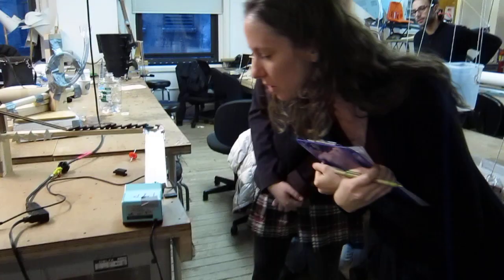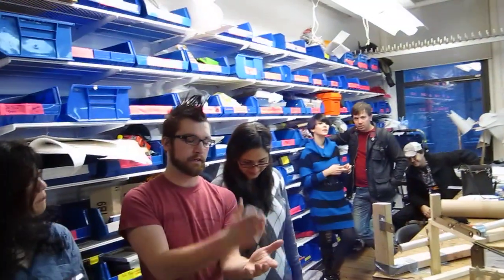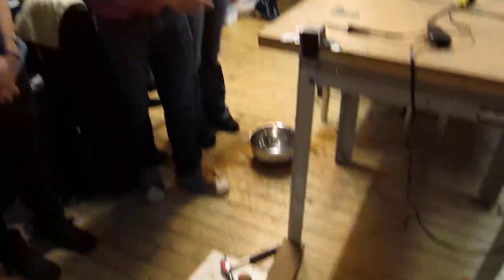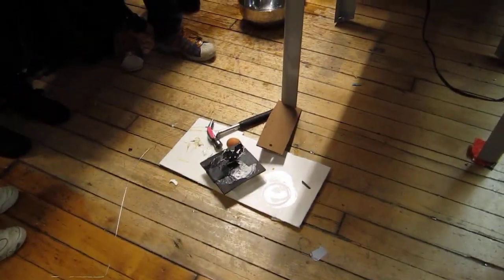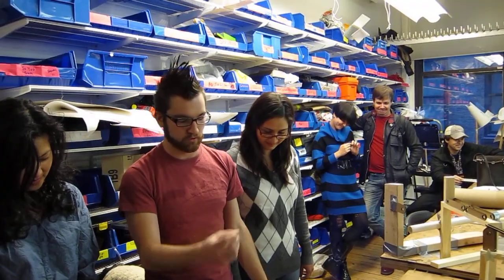Rube Goldberg Machine for Mechanisms and Things That Move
A video of my group's Rube Goldberg machine running during ITP's Mechanisms and Things That Move class Spring 2011